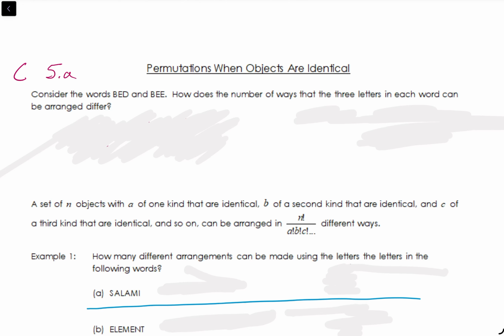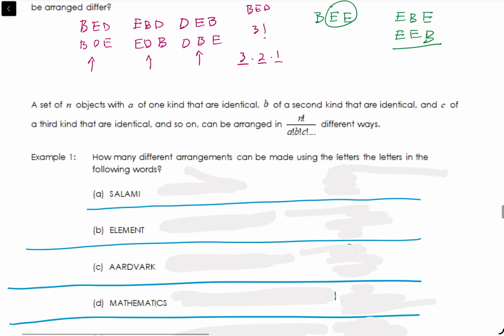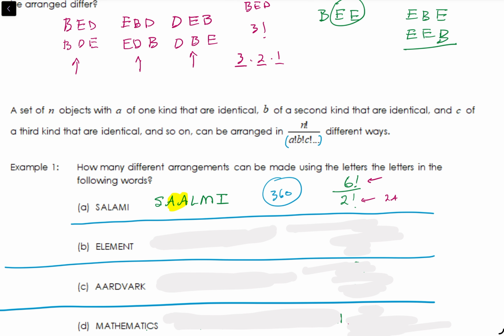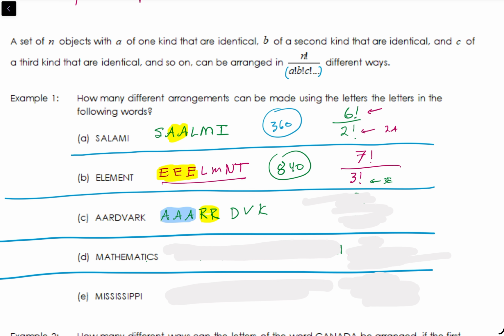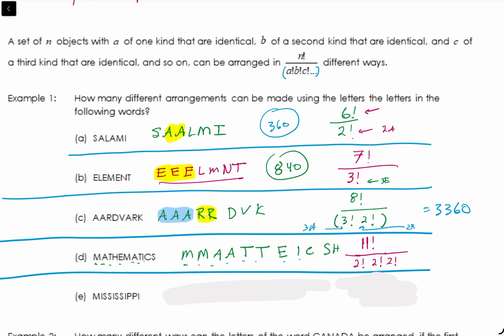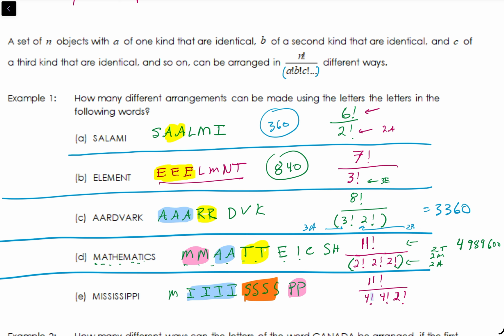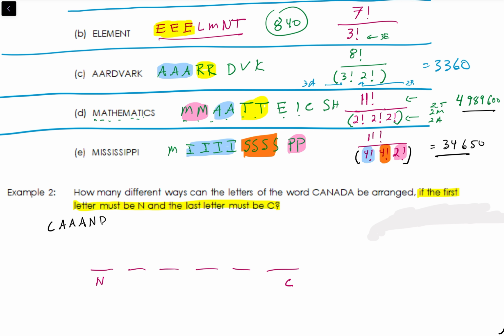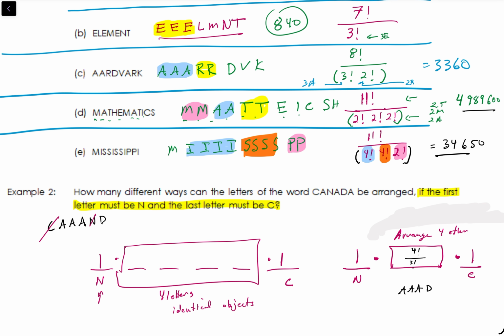A12 C5.a Permutations when Objects are Identical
Applied Math 12 -Counting - Permutations when Objects are Identical